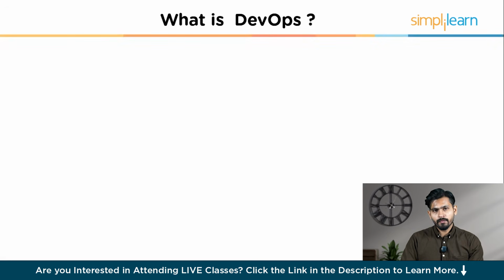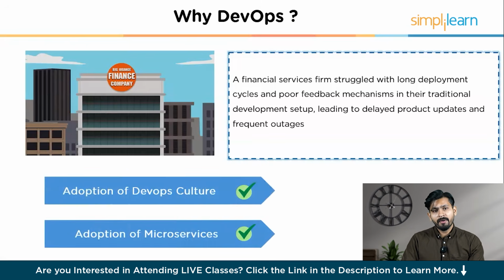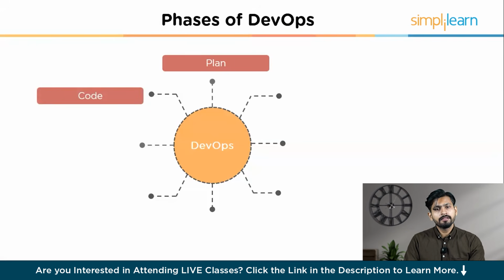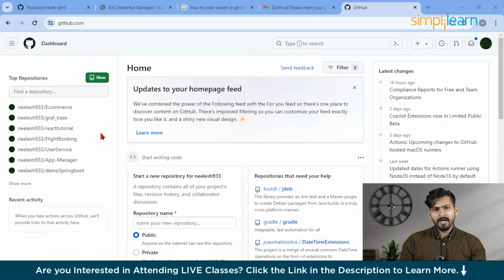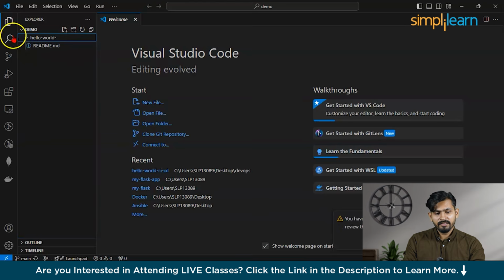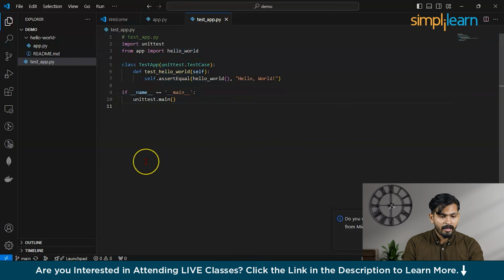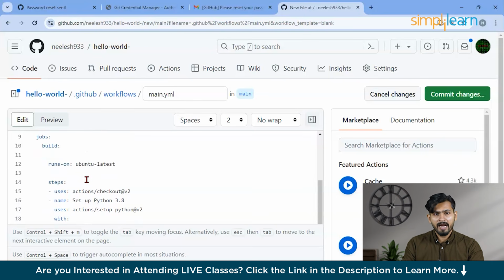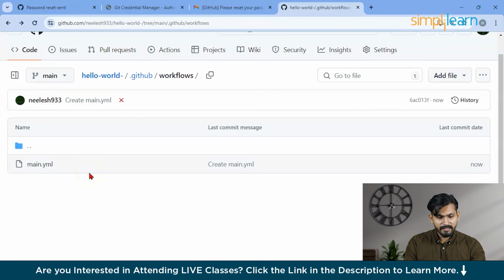What Is DevOps ? | DevOps Explained In 28 Minutes | DevOps Tutorial For Beginners | Simplilearn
Welcome to today's DevOps tutorial in 25 minutes. In this session, we will explore what DevOps is, its importance, the principles that underpin it, the phases involved, and some of the key tools used in DevOps practices.
So guys  DevOps is a set of practices that blends software development (Dev) and IT operations (Ops) with the goal of shortening the systems development life cycle and delivering high-quality software continuously. By fostering a culture of collaboration and shared responsibility, DevOps bridges the gap between development and operations teams. So watch this video till the end to learn more about Devops.

00:02:42 What is Devops ?
00:03:18 Why devops ?
00:06:49 Principles of devops
00:08:45 Phases of Devops
00:11:22 Devops Tools
00:12:49 Hands on

✅Key features
8X higher interaction in live online classes conducted by industry experts
   - 40+ In-Demand Skills and 15+ Tools

✅Tools Covered
- APACHE ANT
- MAVEN
- Ansible
- CHEF
- Puppet
- SATLTSTACK
- Apache Camel
- Jenkins
- Nagios, etc.